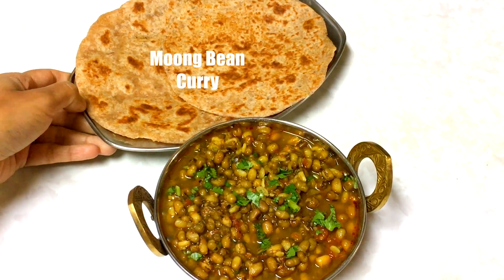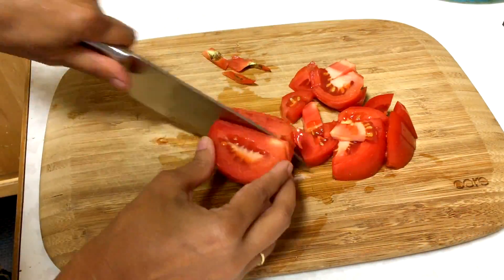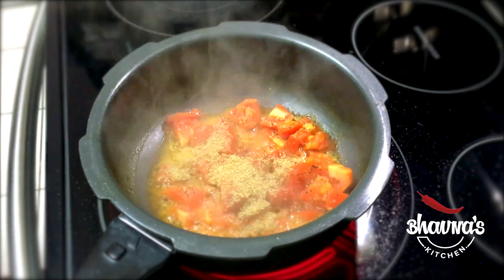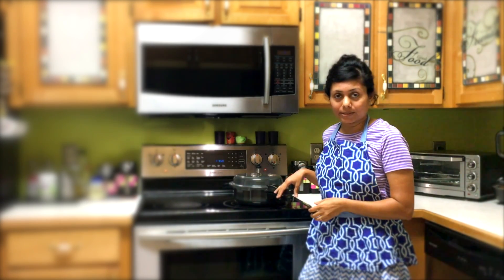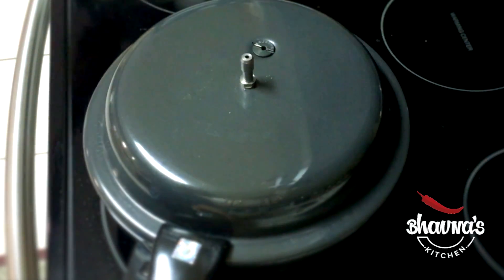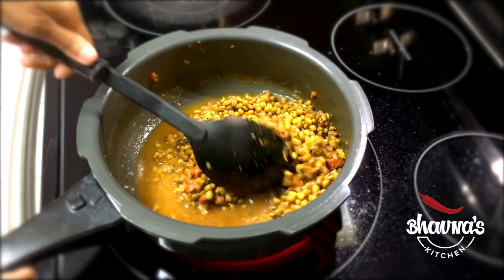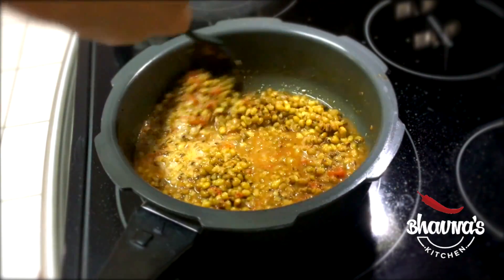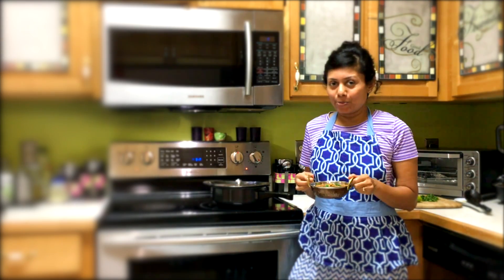Quick Pressure Cooked Mung or Moong Bean Curry - Mag nu Shaak Video Recipe | Bhavna's Kitchen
Cooking Worth Investing Knife set
A warm and deliciously spicy mung bean curry, cooked with tomato, onions, carrots and other vegetables can be added as well. Enjoy as a soup, serve with Roti/Paratha or serve with brown rice for a more substantial meal.

Products in this video:
Chimes Garden Organic Mung Beans for Sprouting, Asian Cuisine & More, 16-Ounce Pouches

Aashirvaad Whole Wheat Atta - 20 Lbs

Curry Spice Kit - 10 Authentic Spices Refill + A FREE Packet of Fenugreek Seeds

Prestige PRHAJP Hard Anodised Junior Pan Pressure Cooker